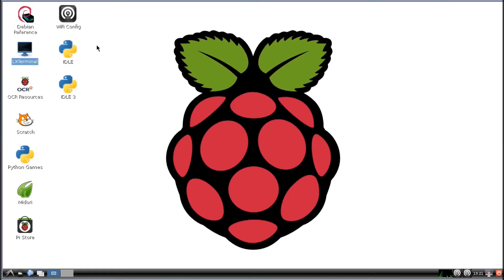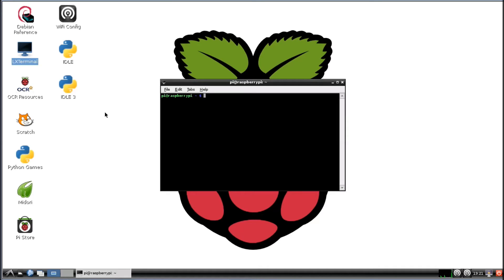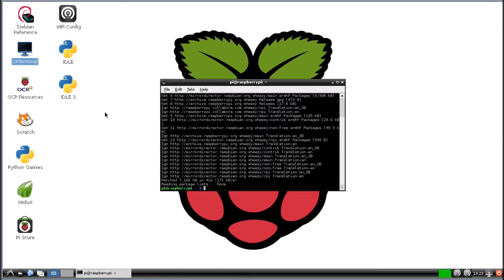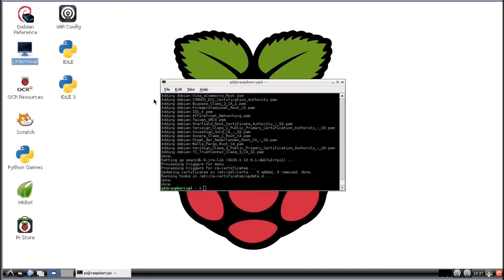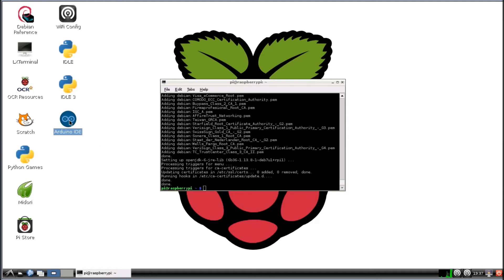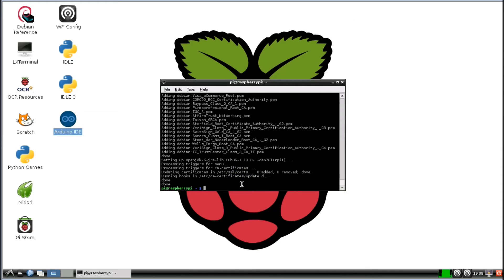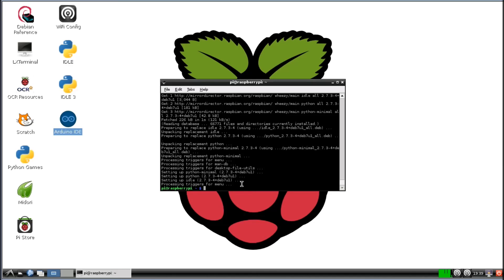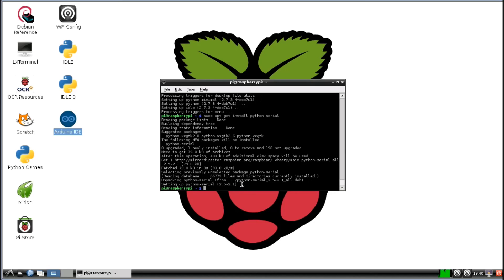Raspberry Pi Tutorial - Pt.1 Raspberry Pi Communication to Arduino over USB - Pi Software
Raspberry Pi / Arduino Communication Tutorial - We show you how to set up the software on the Raspberry Pi to enable data transfer between your Raspberry Pi and your Arduino over a USB cable. Update, install Arduino IDE, Python and Python-Serial.